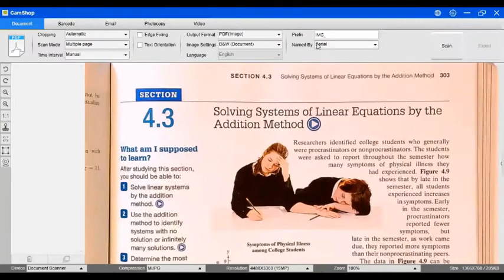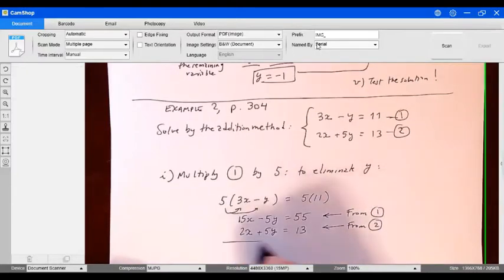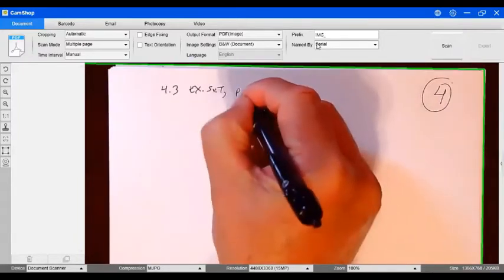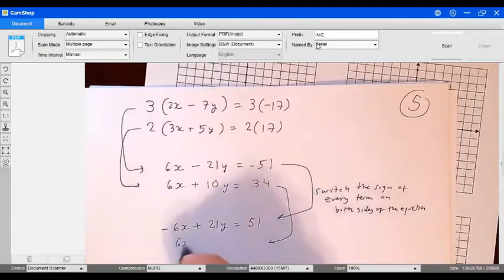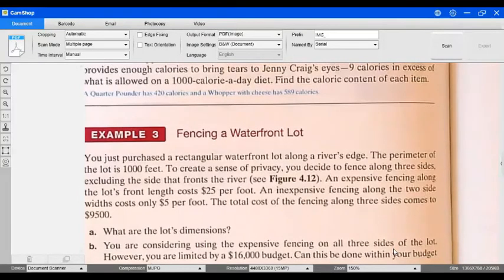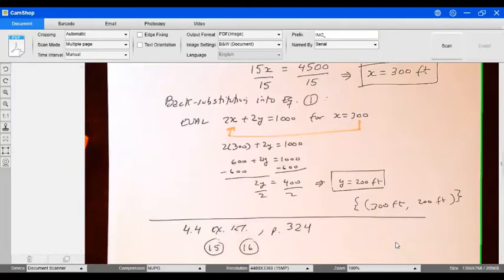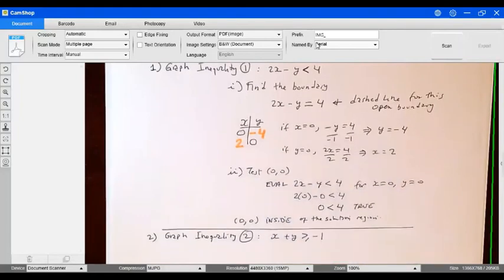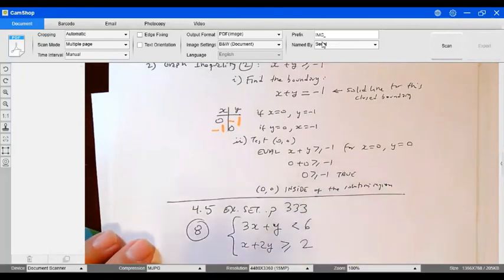M261-Cwk4b -- Systems of Linear Equations and Inequalities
Solve Linear Systems by the Addition Method, and graph Systems of Linear Inequalities, in Elementary Algebra (Examples from Blitzer's textbook).